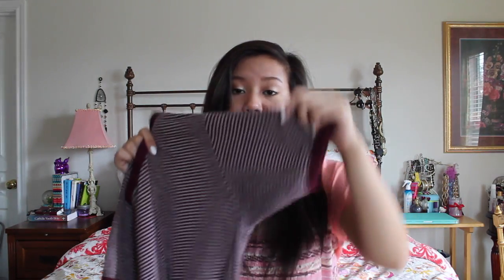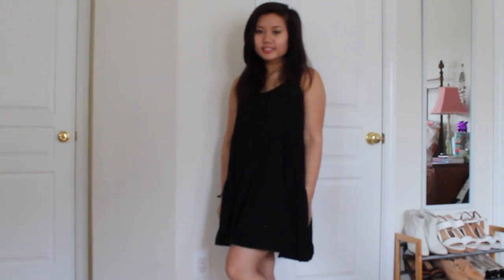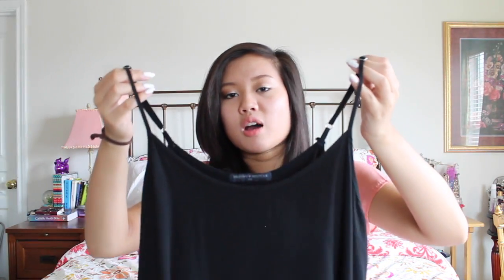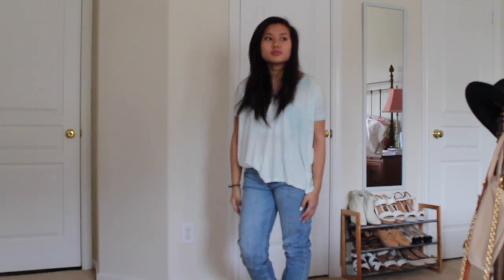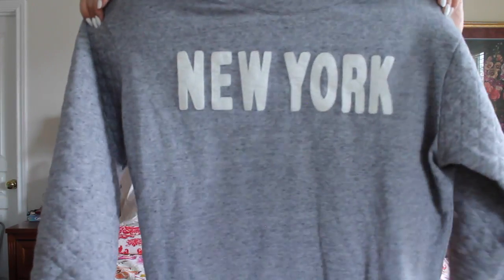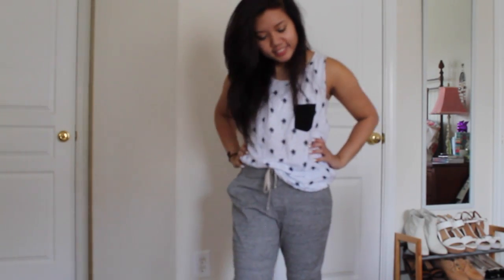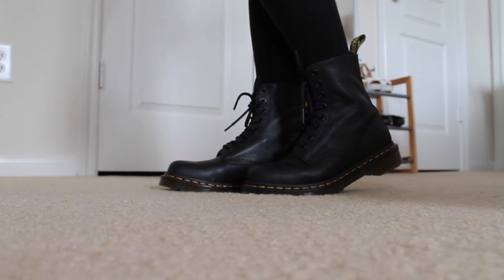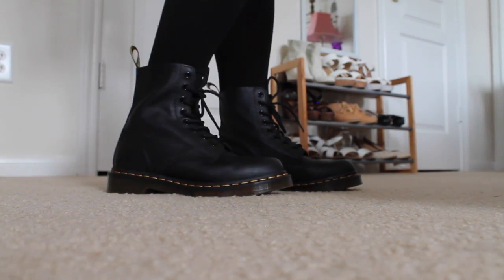NY Haul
~Social Media~